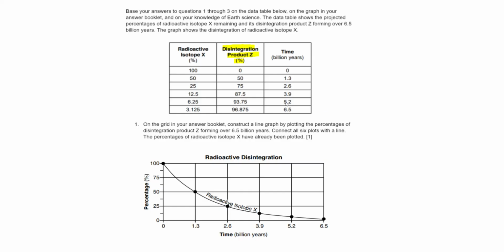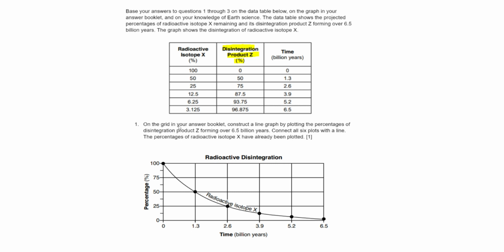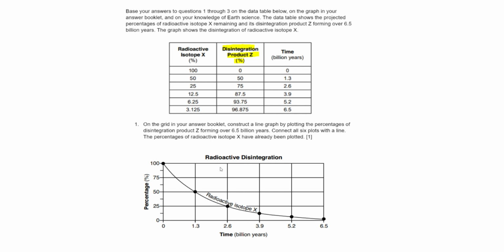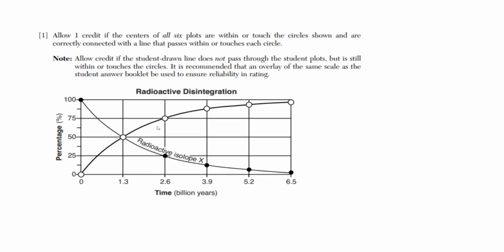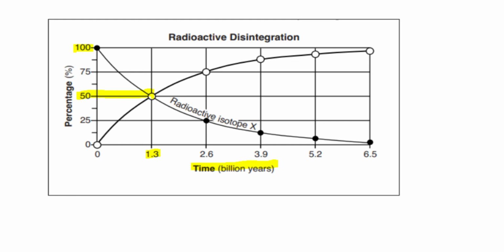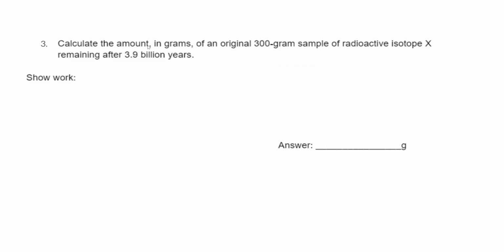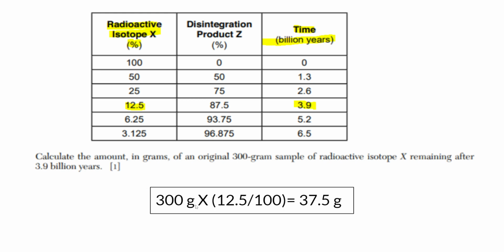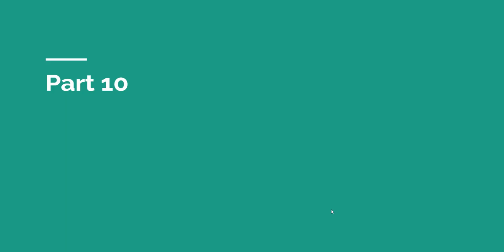ES Regents Review Part 9 - Short Answer